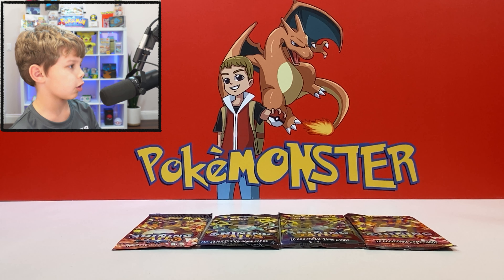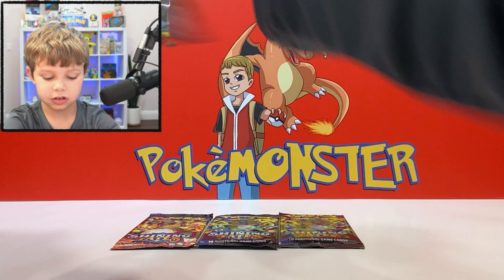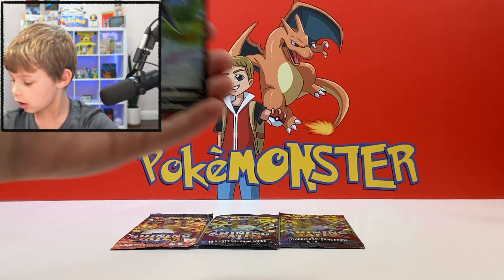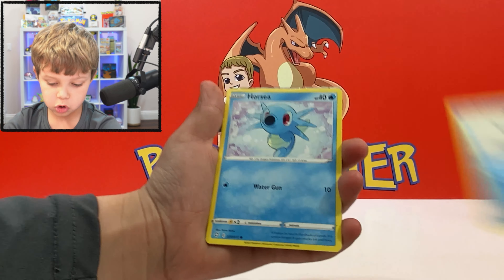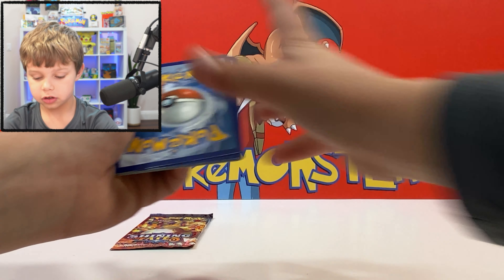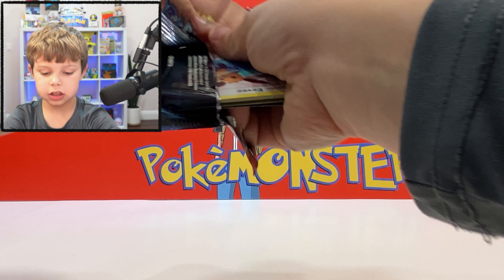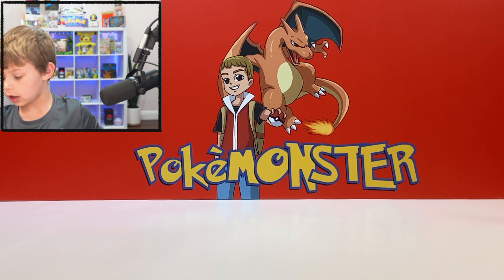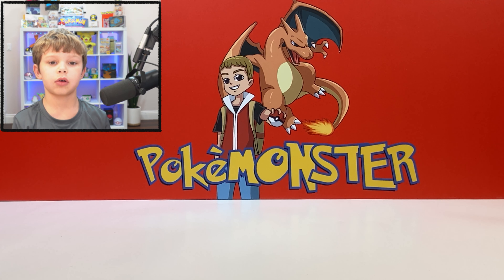Pokemon Shining Fates Pikachu V Box Opening! Watch @RealPokeMONSTER Reaction To This Awesome Box! 👍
Next GIVEAWAY at 500 Subs!!! Check 2-28-23 video for 250 sub-contest!